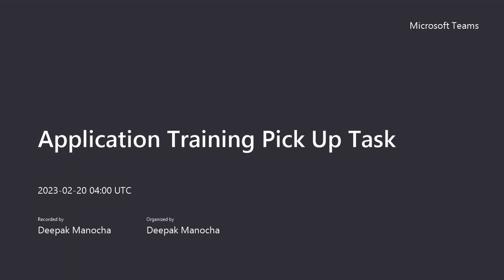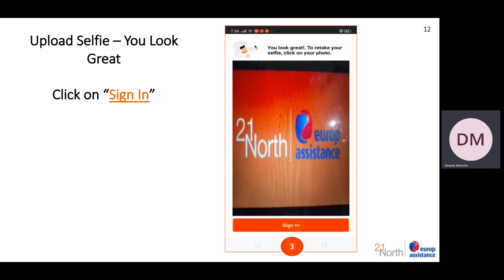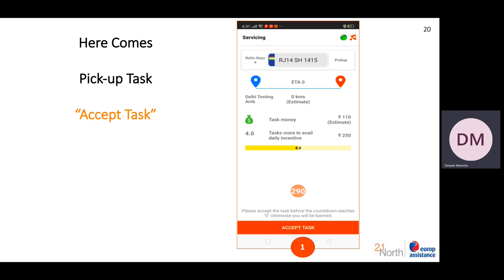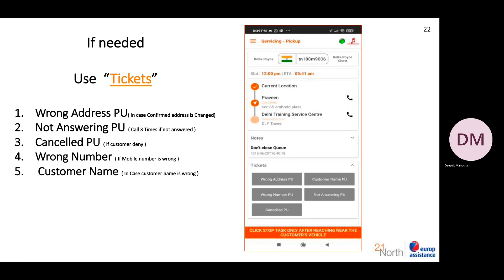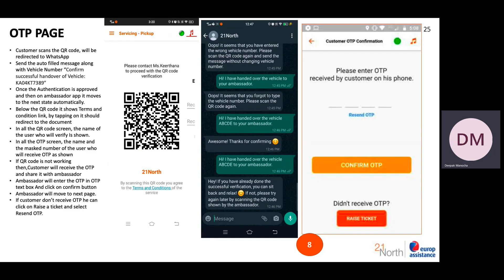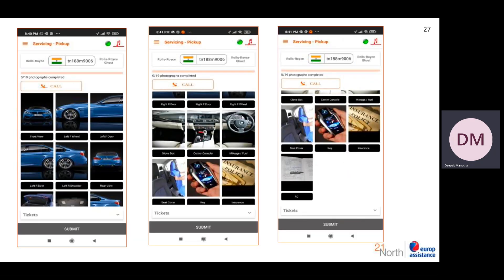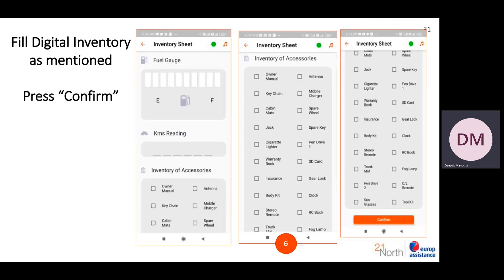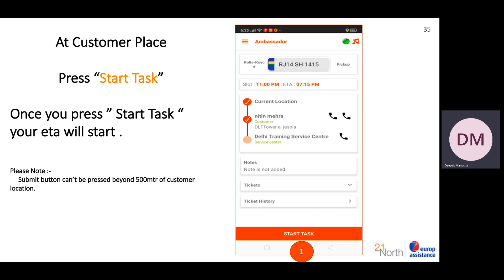21 North Application Training Pick Up Task